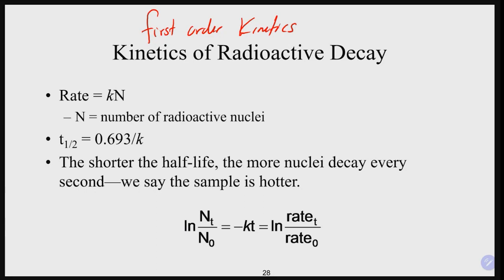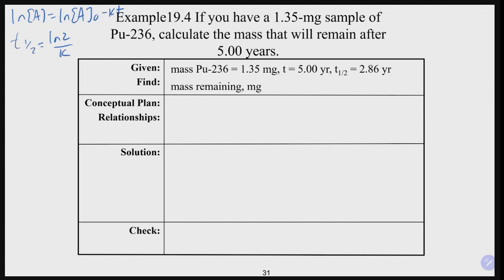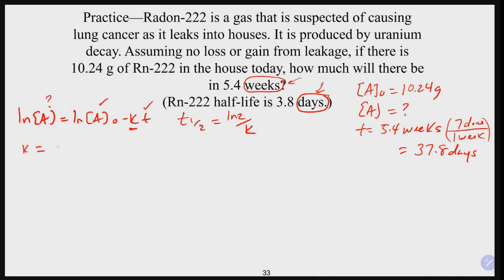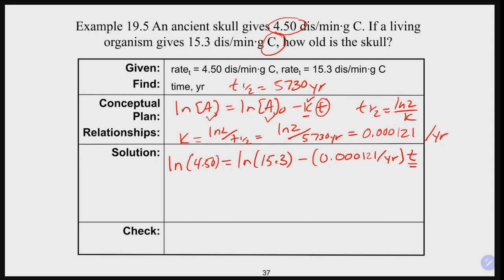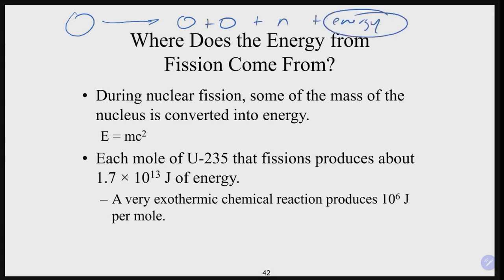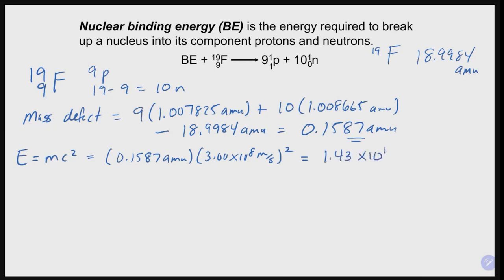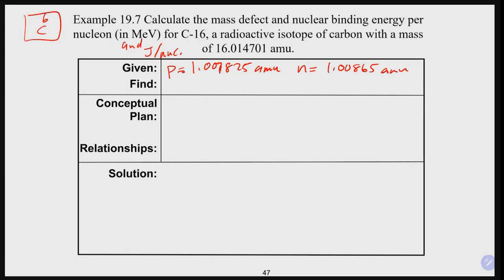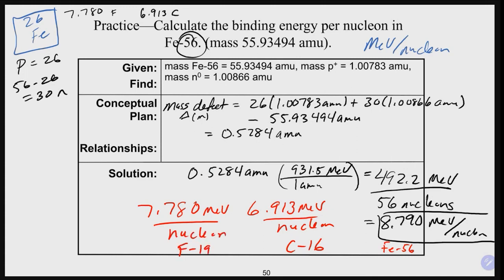Chem 51 Lecture 5/30/23 (Ch 21)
We lectured on Ch 21 (nuclear chemistry, kinetics, half lives, nuclear binding energy)